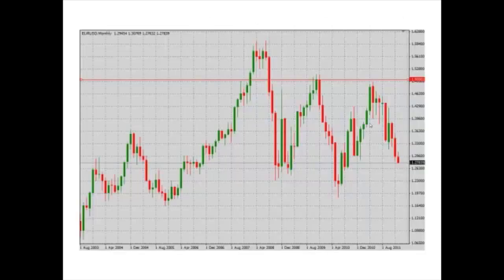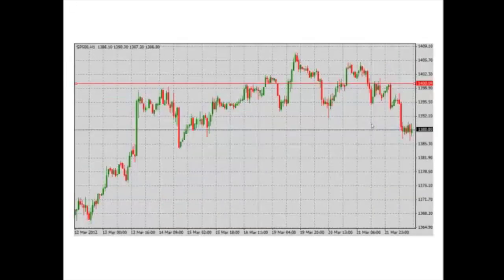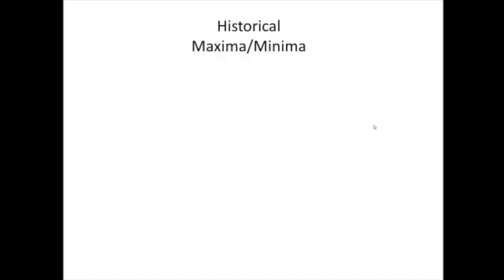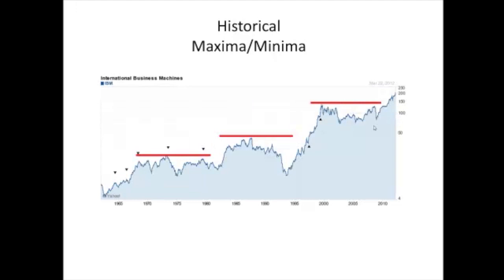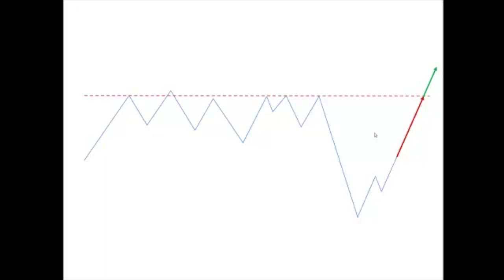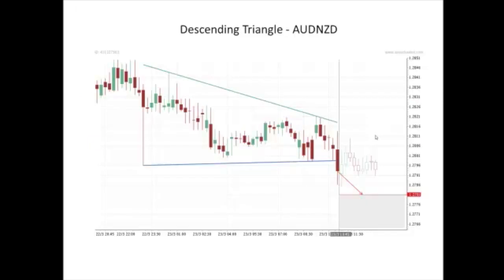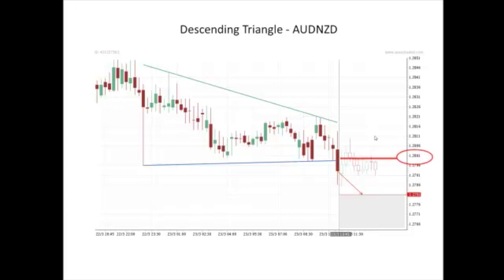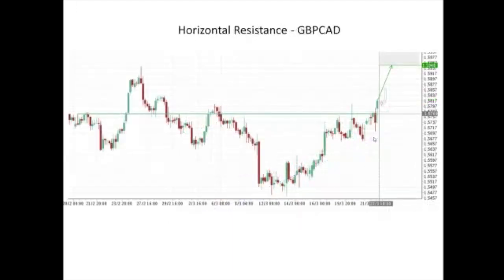FXDD - Autochartist Key Levels Intro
This video discusses what key levels are, and their importance in financial markets.  The Autochartist system automatically identifies key levels across a variety of instruments and time frames.